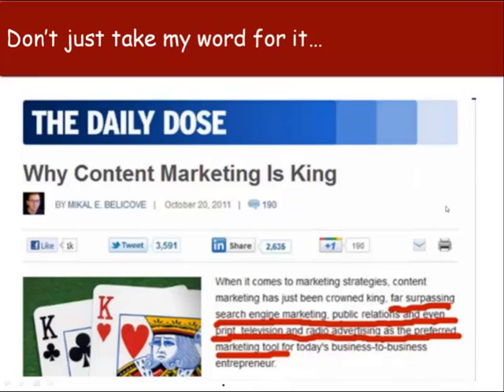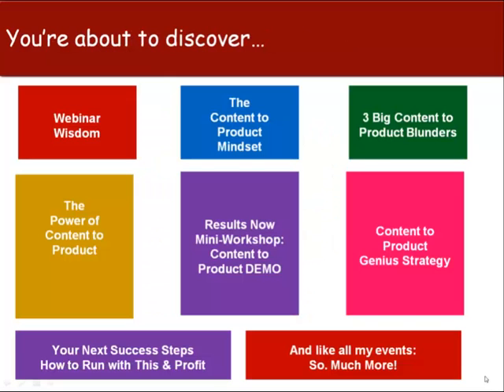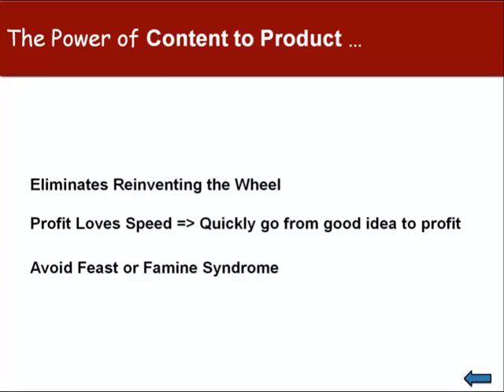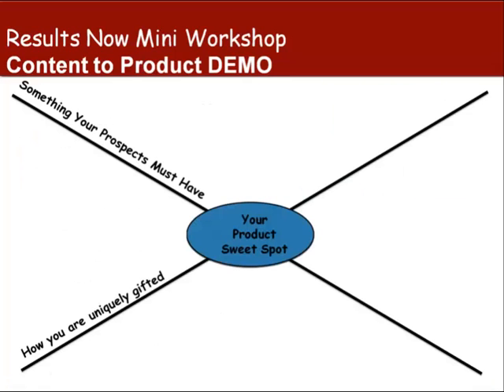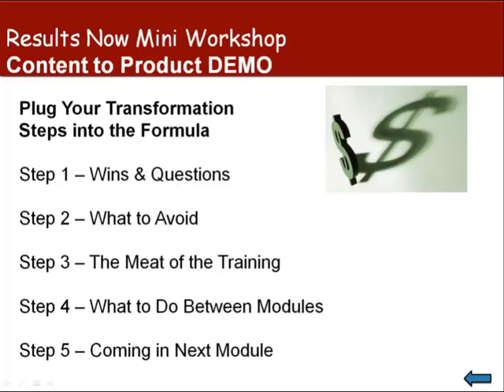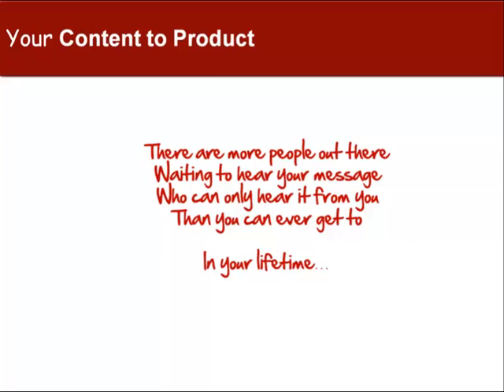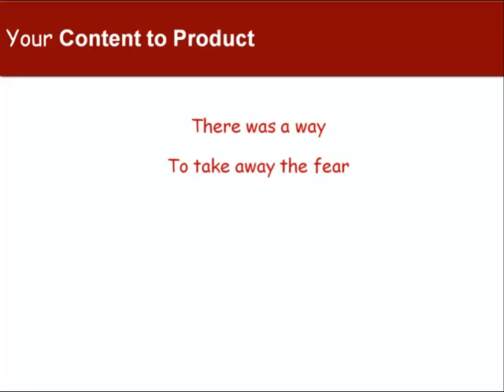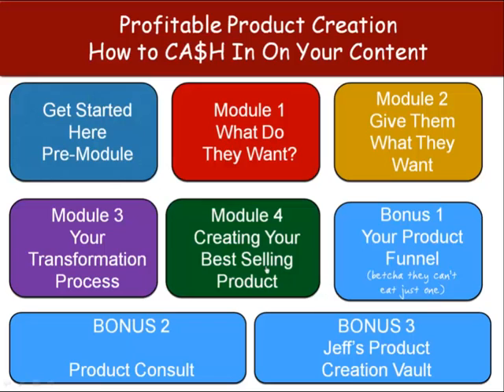Profitable Product Creation - From Content to Best Selling Product in 5 Easy Steps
you are one click away from turning your content and expertise into best selling products...